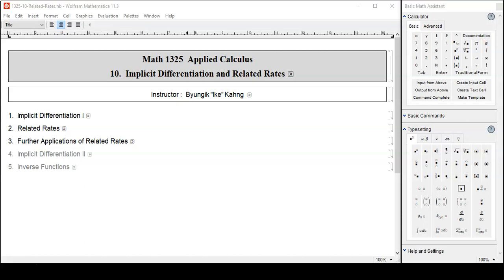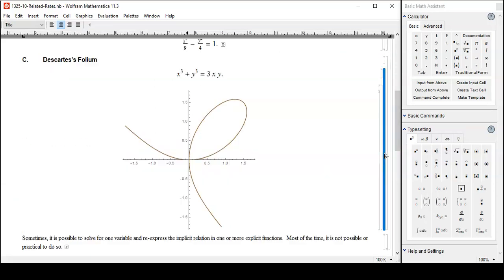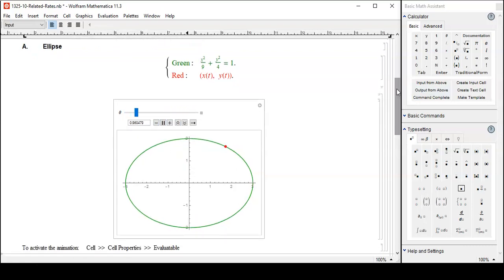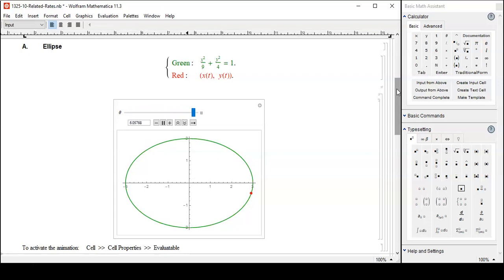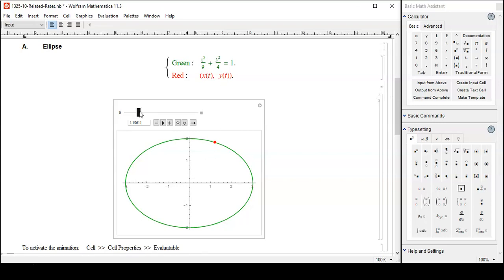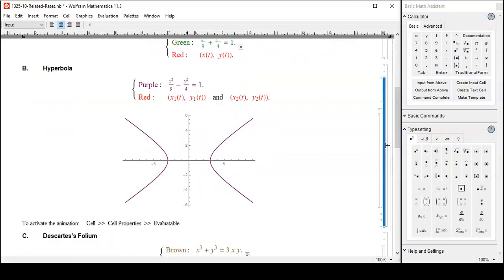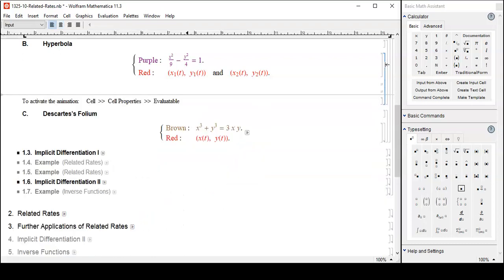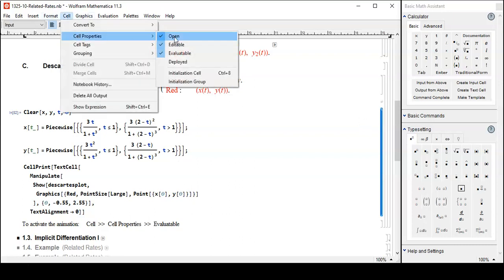1325-10-1A Implicit Curves